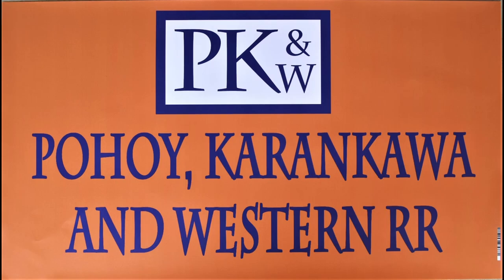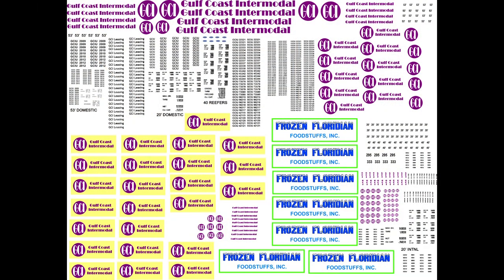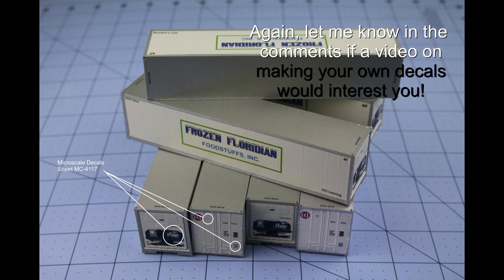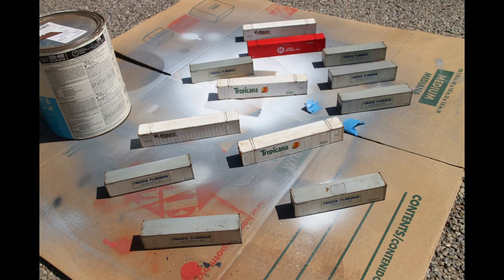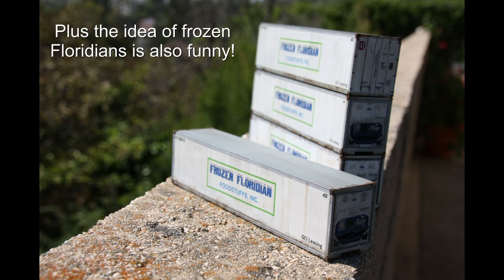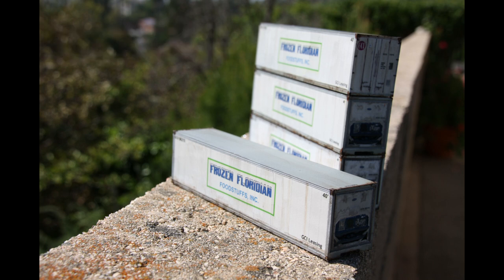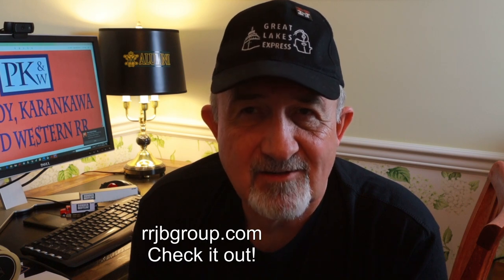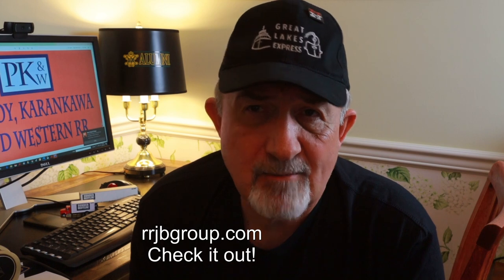Freelance Model Railroading Tips Custom Containers Free Decal Art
Freelance model railroading tips have to include decals and custom paint schemes.  In this video I cover how I painted some 40' reefer containers for a freelance industry, and provide you access to the decal art so you can create waterslide decals of the art yourself.

The decals I discuss in the video can be found on my

When you download the art work, make sure when you print that the square outline around the words "Frozen Floridian Foodstuffs, Inc.," the main logo, is just over 2 and 5/16ths of an inch across at its outer edges.  That will give you proper size for HO scale.  If you get a good printer - I recommend going to an office supply store and using their printers - the container data I provide should be legible under magnification.  That worked for me on this project.

WELCOME TO THE POHOY KARANKAWA AND WESTERN RAILROAD – MY FREELANCE MODEL RAILROAD!

This page documents my freelance model railroad journey as well as related adventures – railfan trips, train photography, conventions, hobby shops, etc.  But the focus will be on modeling, tips and tricks, making your own decals and the things that freelancers have to do more of than prototype modelers.  Stripping paint, designing liveries, imagineering and those sorts of things will all be a focus.

HAPPY MODELING!